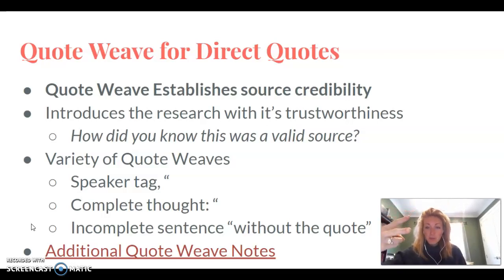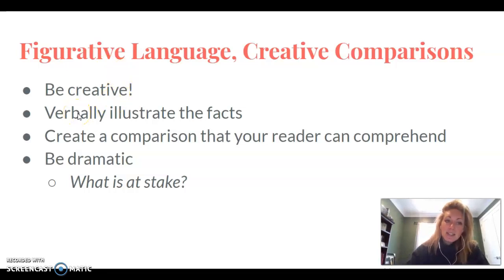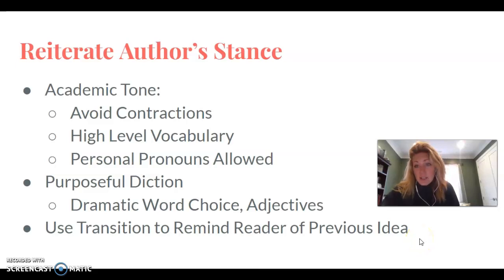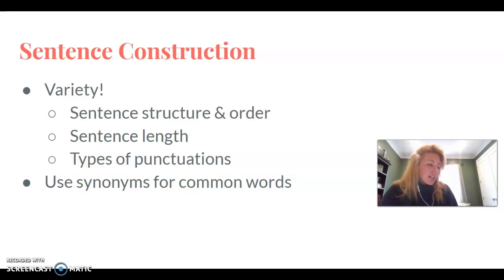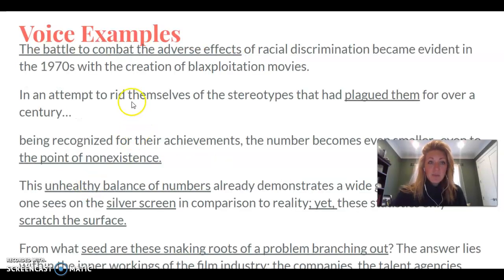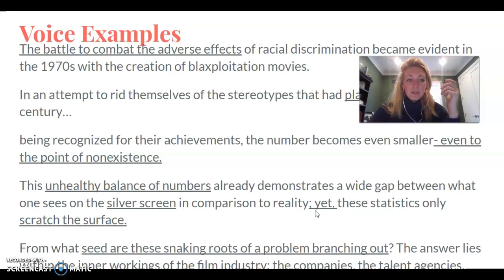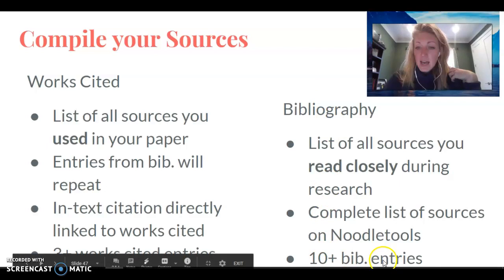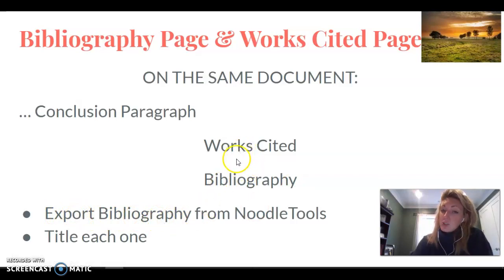Research Paper Draft 2 Lecture PART 2